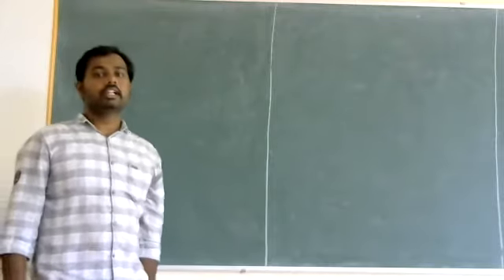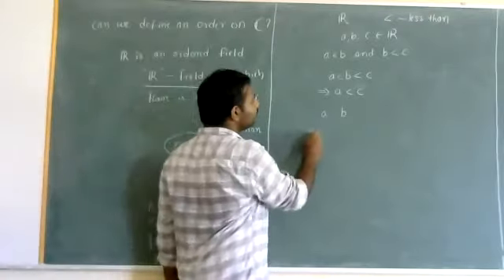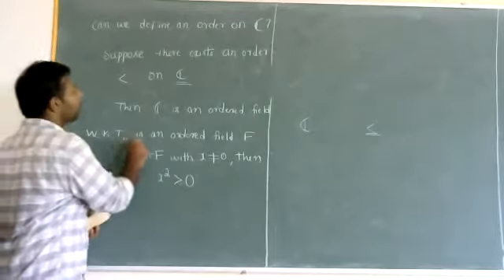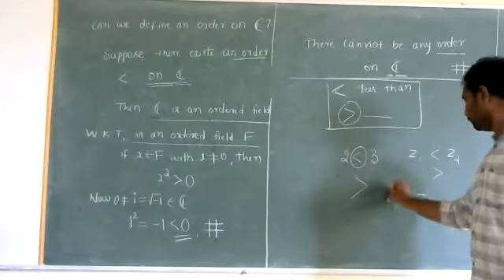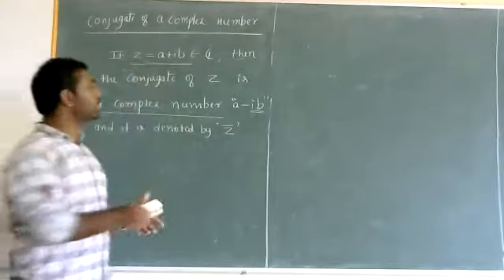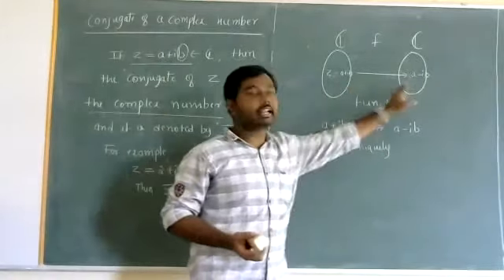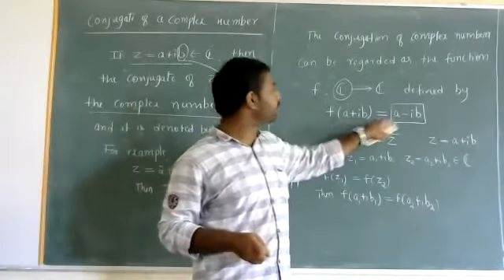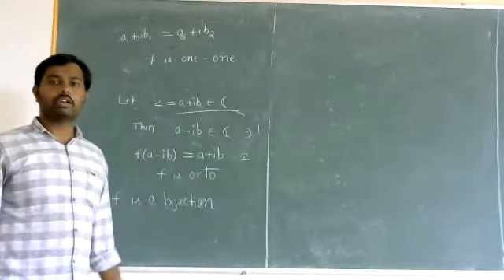Session 6 - Is the complex number system an ordered field?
Proof by contradiction to show that the complex number system is not an ordered field. Conjugation of complex numbers.